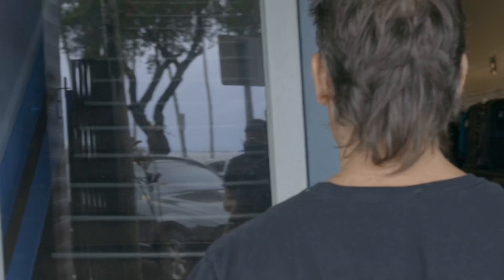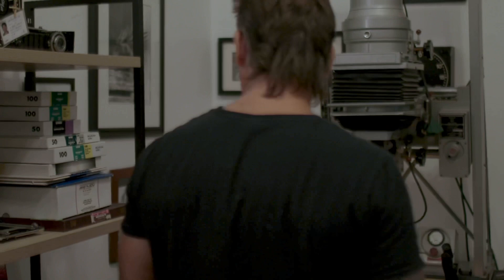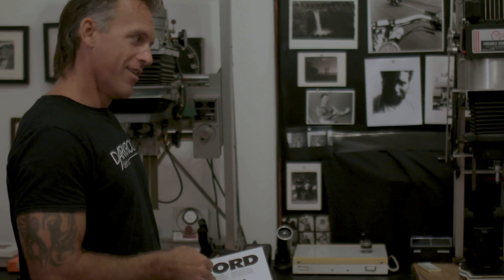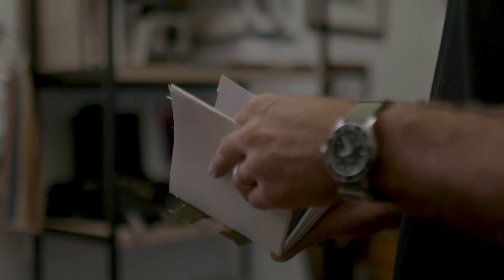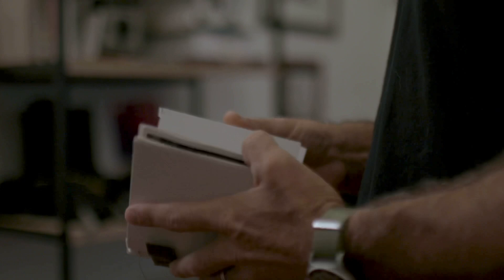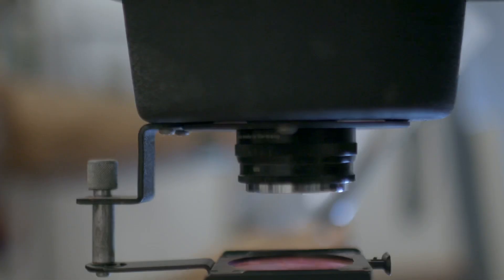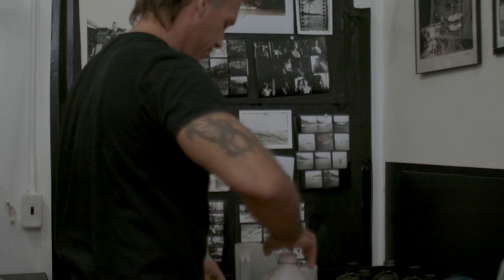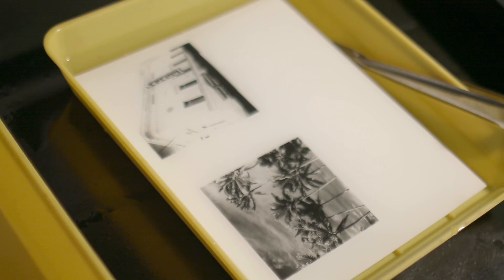Ilford Photo Book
A handmade book of silver gelatin prints with Ilford FB Classic Matt paper.

A fun little project I did at my community darkroom. First time bookbinding anything.

(Click click click goes Joey’s lens)